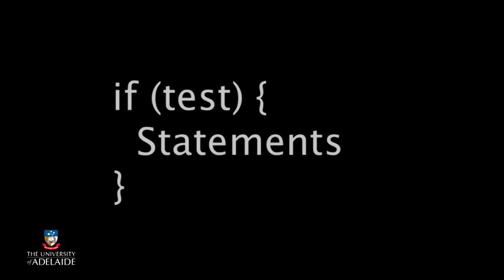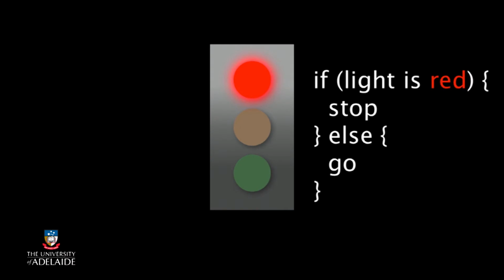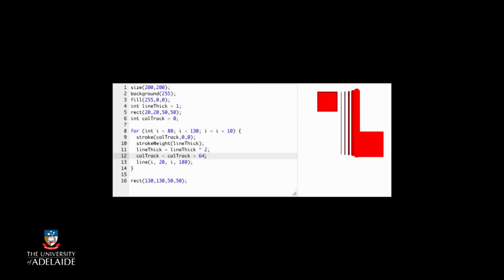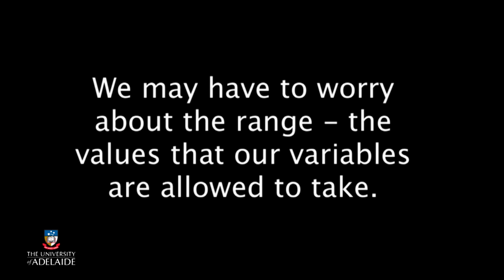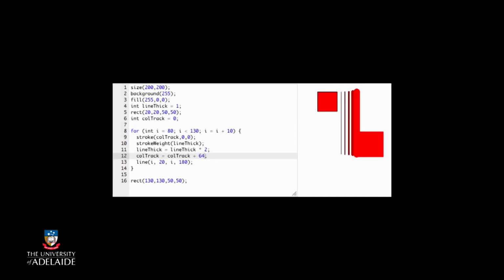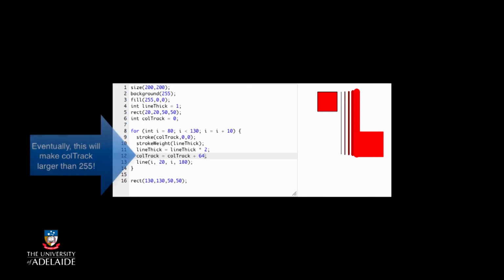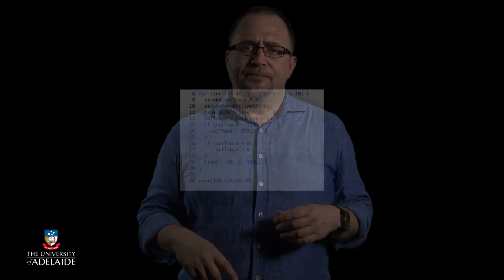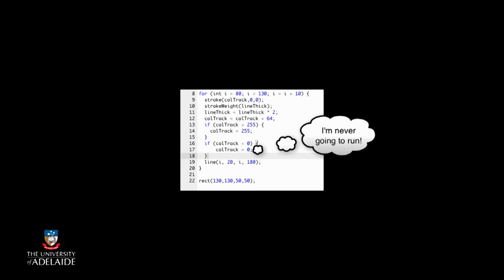Code101x: Choice - Which Path To Follow? - Overview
Code101x
Think. Create. Code.
Week 4: Choice - Which Path To Follow?